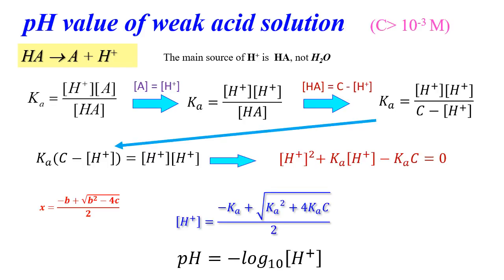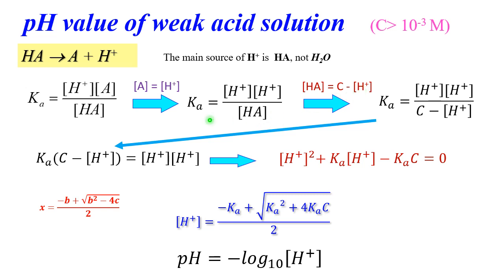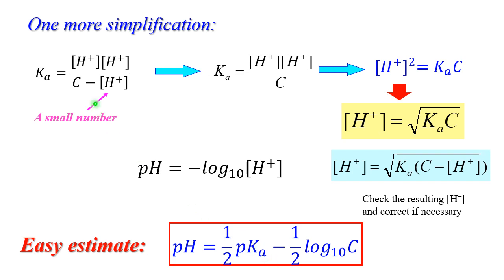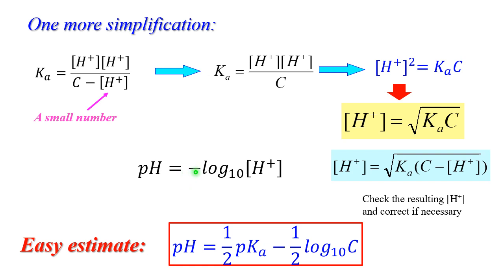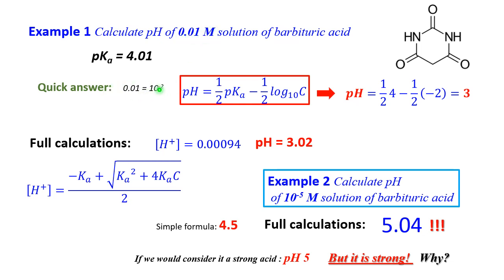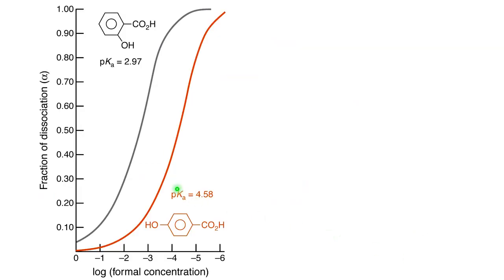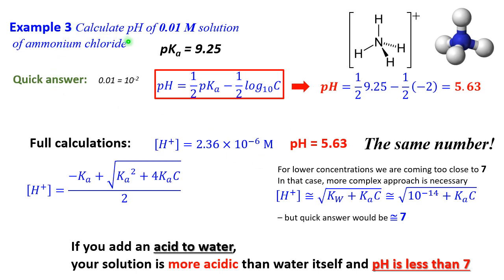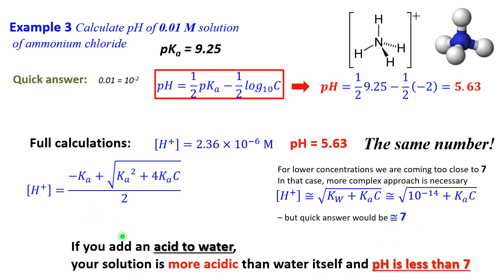Solutions of weak acid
pH of weak acid: how to estimate